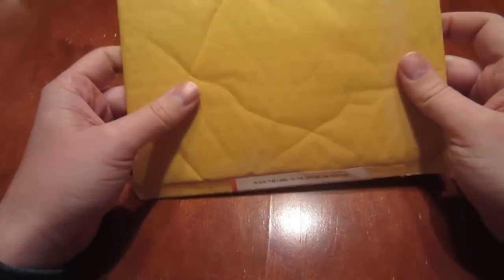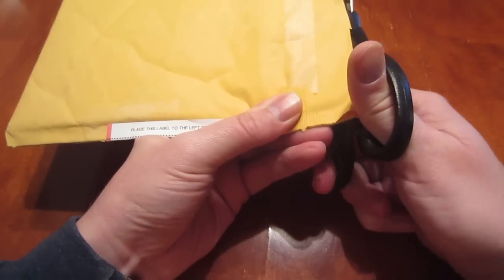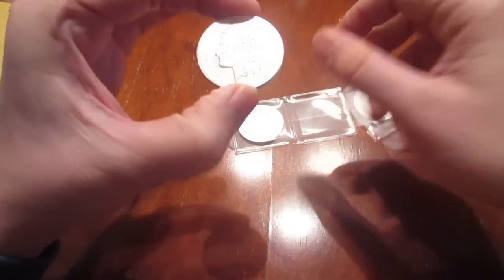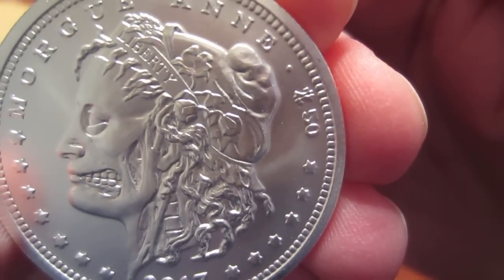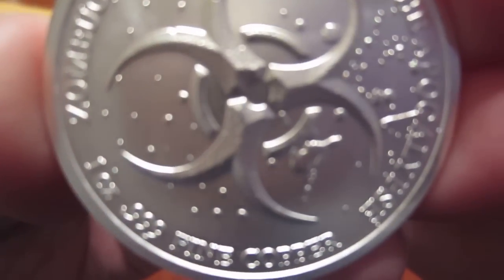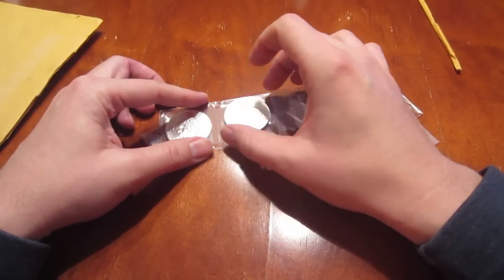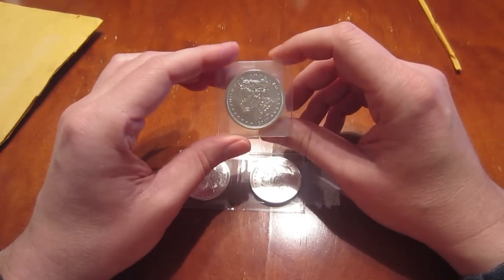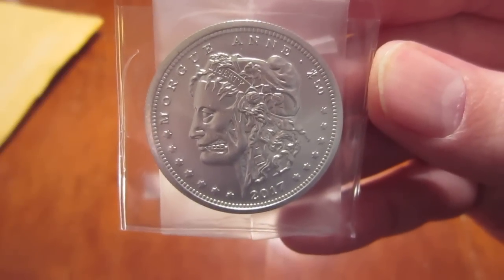Unboxing the Very Rare Zombucks Error Round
Unboxing the Very Rare Zombucks Morgue Anne Error Round!